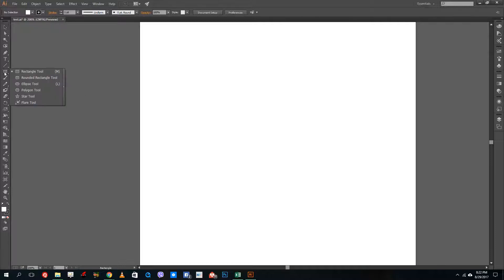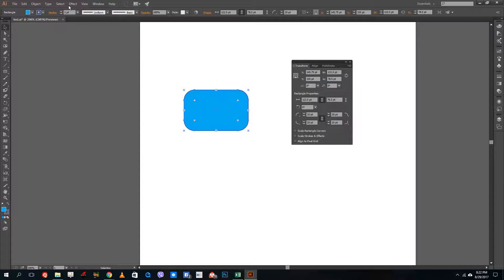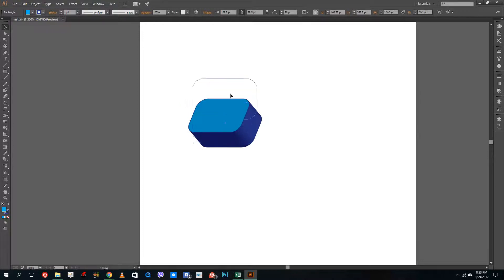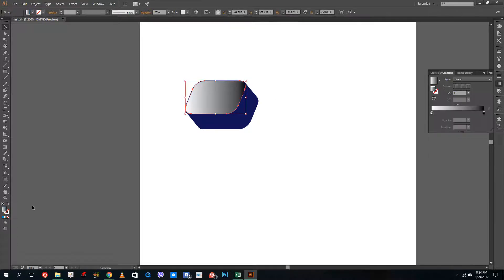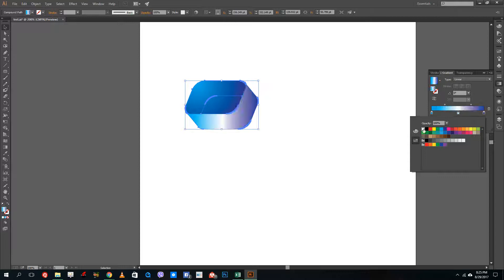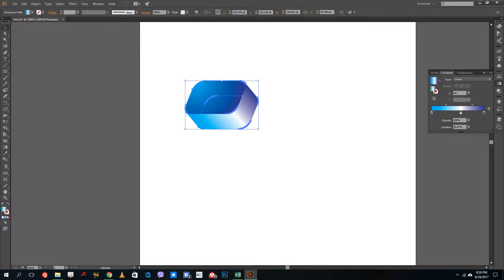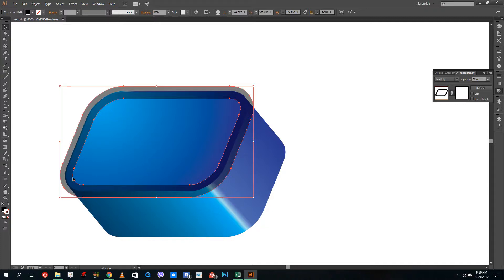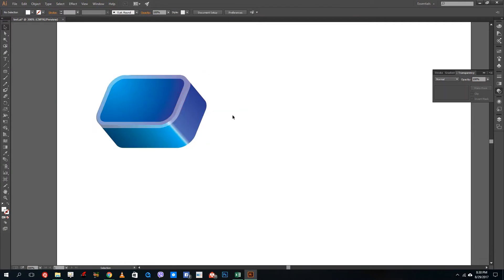Illustrator Tutorial - Lesson 30 - 3D Designs using gradients and 3D tool in Illustrator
In this video we discuss about the use of 3D and Gradient option inside of Adobe Illustrator to create 3D Designs.